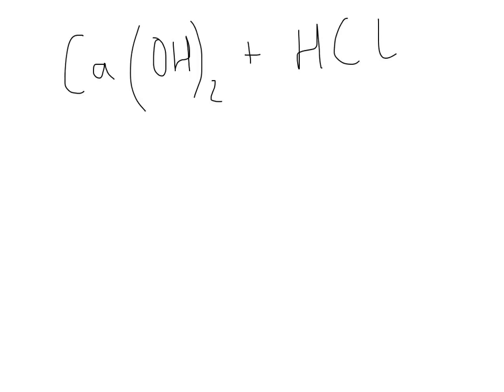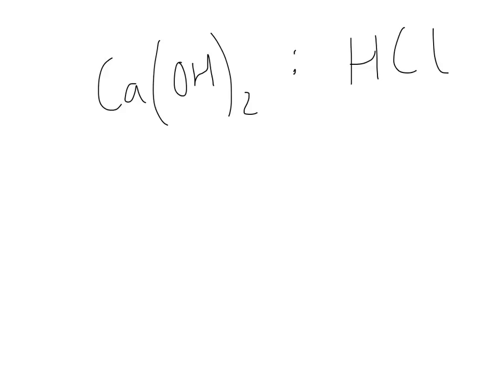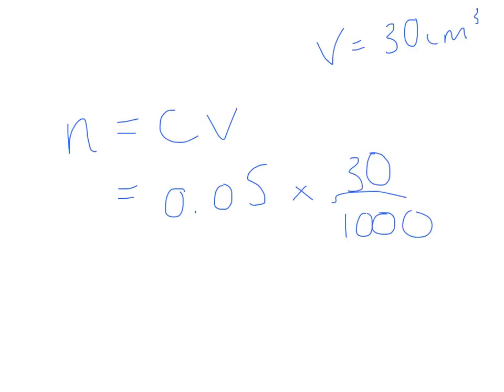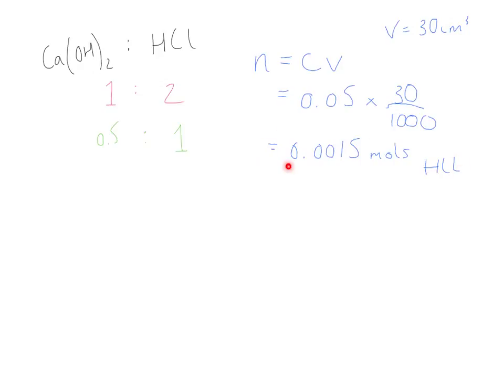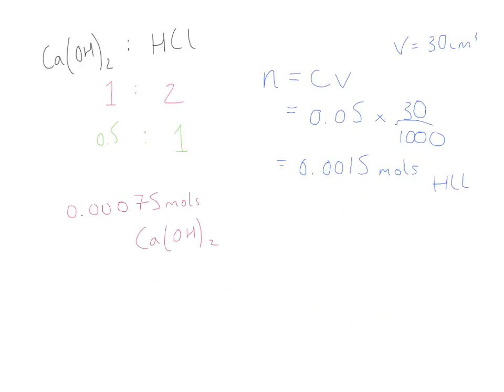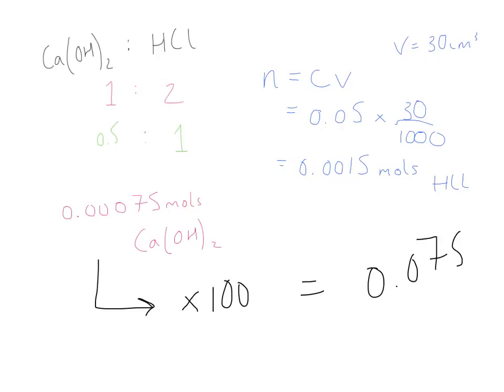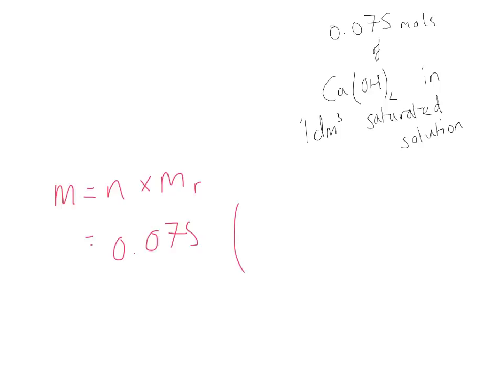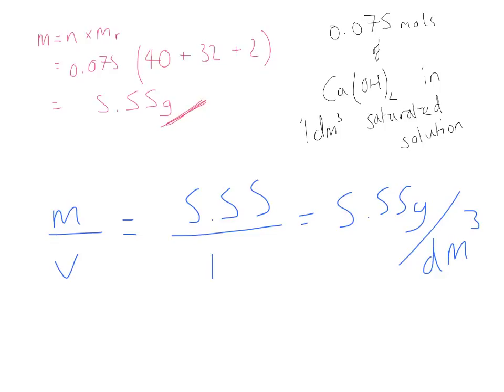Determining the solubility of calcium hydroxide via titration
Behold as I blow your minds with my awesome calculations!